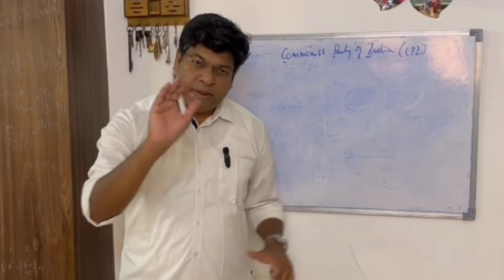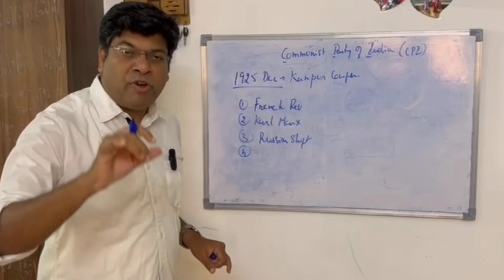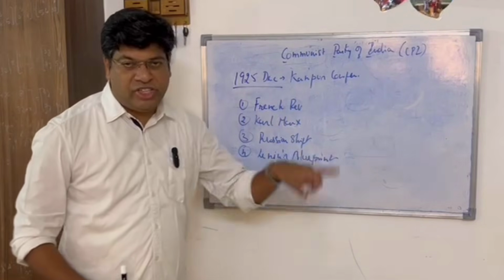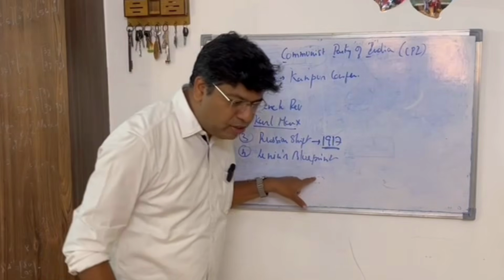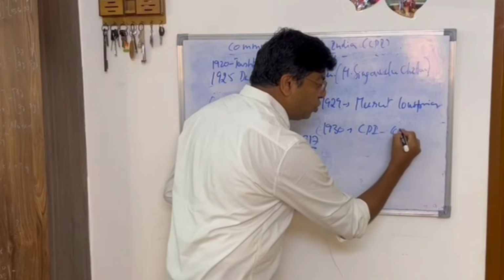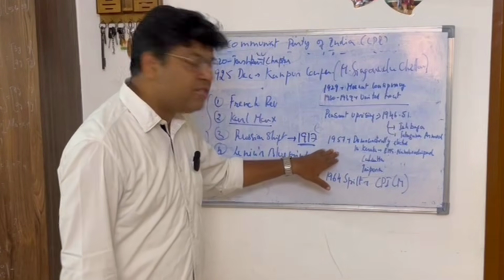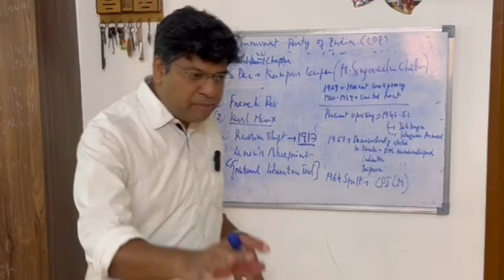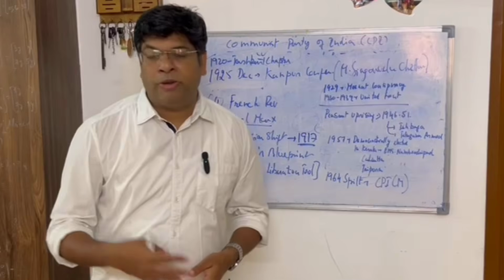GK#02 - Communist party of India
This video provides a glimpse of Communist Party of India formation and it's brief history citing 100 years of its formation in India.this is just a gist and we appreciate the students to make deep learning about the topic.